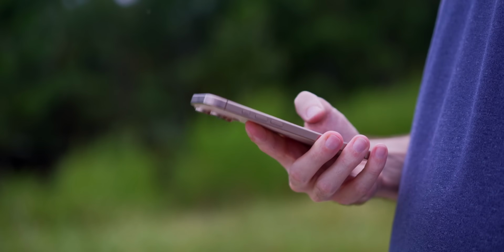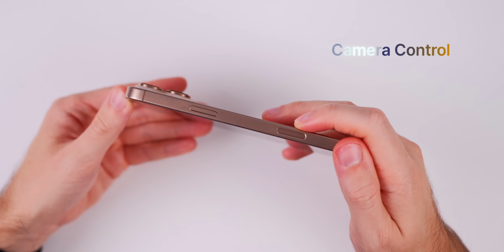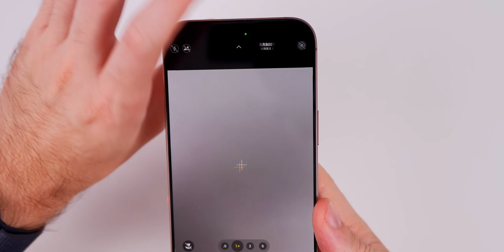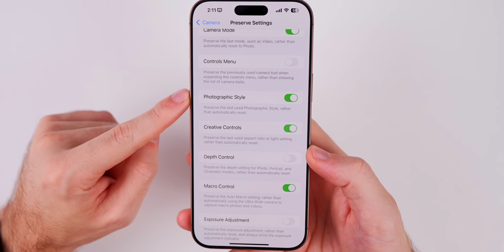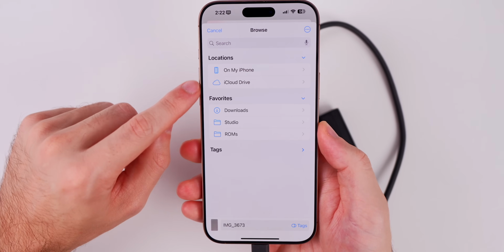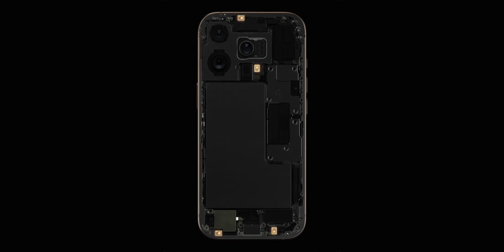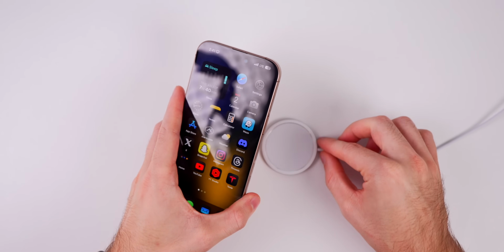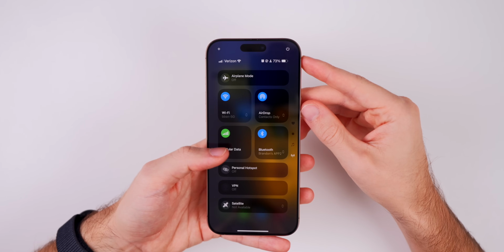iPhone 16 Pro Max - 25+ Tips & Tricks!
iPhone 16 Pro Max - 25+ Tips & Tricks | iPhone 16 Pro Max Tricks You Need to Know

If you just picked up an iPhone 16 Pro Max/16 Pro, or if you're getting one soon, this video will show you how to get the most out of your new device! We cover several new features, tips, tricks, and just things you need to know about the iPhone 16 Pro Max!

These features include the Camera Control button, the "studio" Audio Mix feature, 4K120 video, shooting in ProRes LOG, and much more. Enjoy!

*Chapters:*
0:00 iPhone 16 Pro Max is awesome.. with these tips
0:17 This is huge - do this
1:06 You might want to change this for typing easier
1:28 Action for Control Center or Spotlight
2:09 Action Button is more useful than you realize
3:15 Fix the Camera Control button
4:20 Restore the UI
4:54 Or use your finger
5:04 Use these JPEG-XL settings for ProRAW
6:34 Shoot Faster
7:09 Actually useful Photographic Styles
8:43 Make sure it's not JPG though
9:03 Set a default
10:04 See the style when sent
10:27 Change, copy & paste to multiple photos at once
11:10 4K 120 but customizable
11:44 ProRes video tips
13:05 Easily color grade LOG footage
13:54 Quick Always On tip
14:57 5G
16:01 Audio Mix is insane
17:15 Quick easy memos
17:44 Anti-Glare
18:18 Auto portrait lighting
18:44 Default Lens
19:13 Battery
19:49 Charge limit
20:32 Brightness
20:49 Flashlight
21:17 USB-C for everything
22:11 Restore from other iPhone
22:41 Learn something?